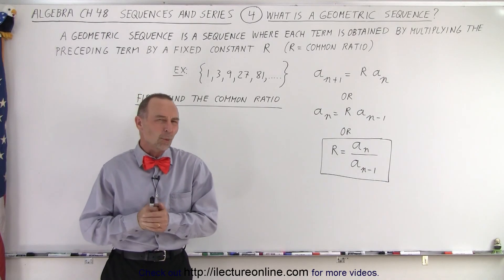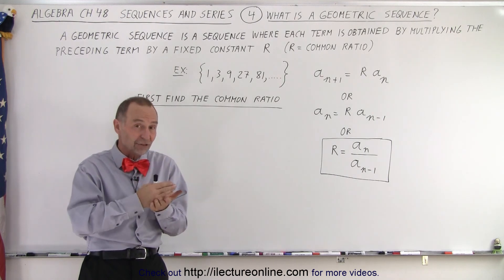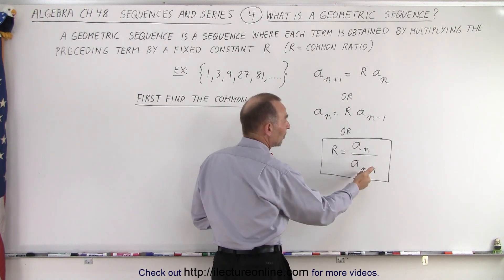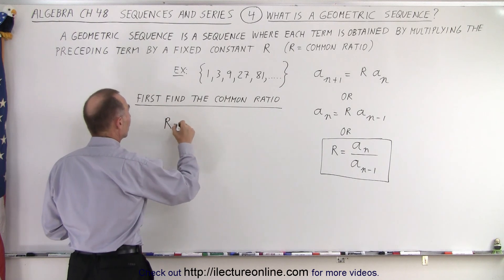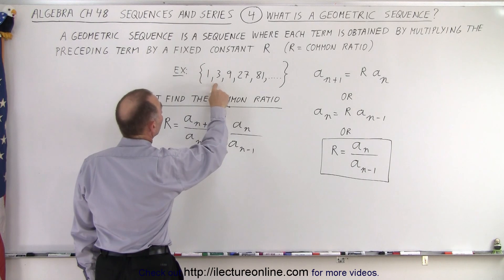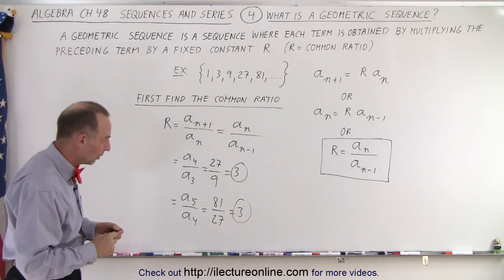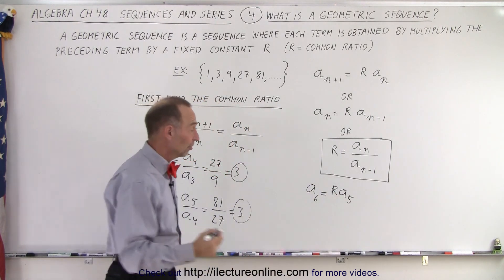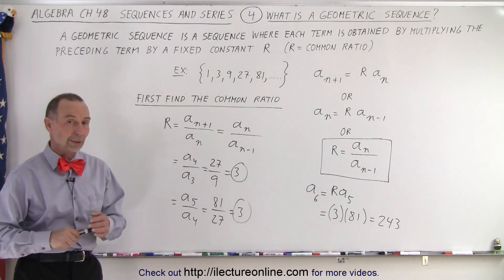Algebra Ch 48: Sequences and Series (4 of 34) What is a Geometric Sequence?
We will learn a GEOMETRIC SEQUENCE is a sequence where each term is obtained by multiplying the preceding term by a fixed constant R (R=common ratio).